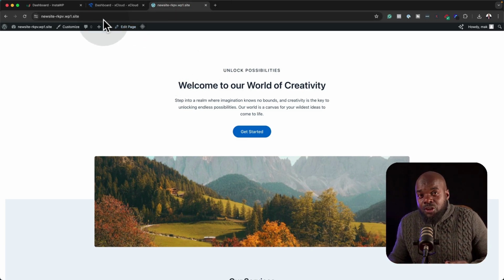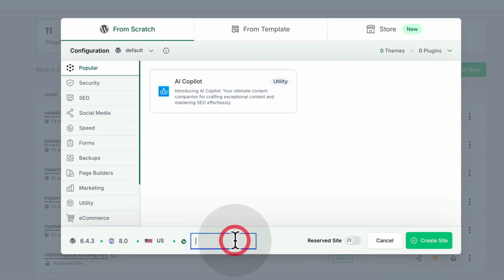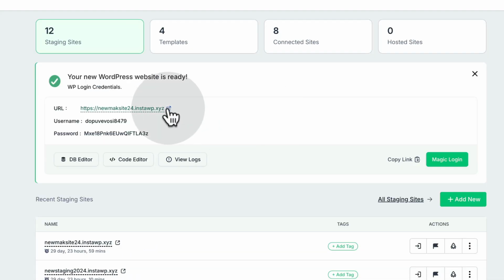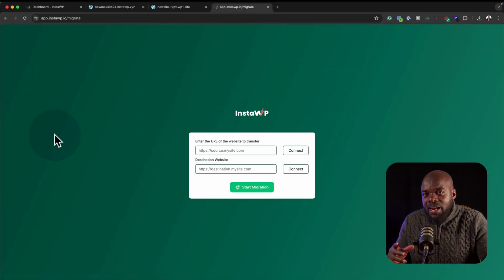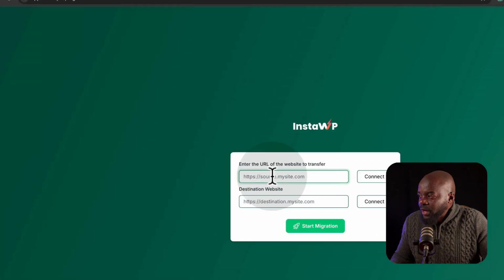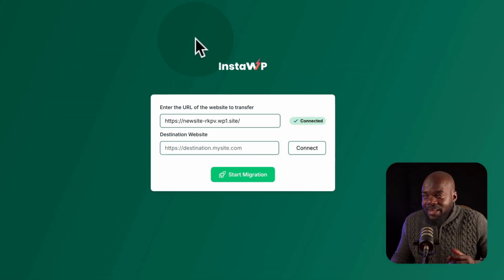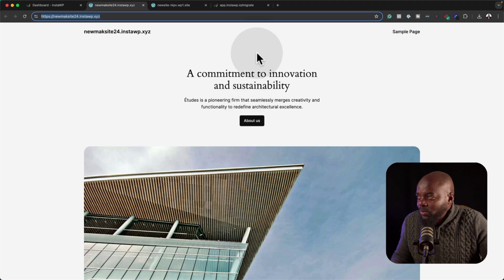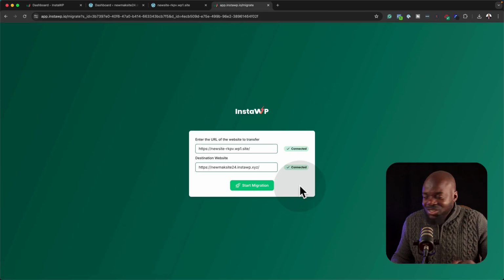Migrate WordPress Website From One Host To Another Host And One Domain to Another Domain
Learn how to seamlessly migrate your WordPress site between any two hosts globally using InstaWP Migrate. This tutorial guides you through the simple steps of moving a WordPress site from one hosting platform to another without the need for paid plugins or complex procedures. Ideal for anyone looking to switch hosting providers or consolidate websites under a new hosting environment.

What you'll learn:

Setting Up a New Hosting Environment: How to prepare a new hosting site with a blank WordPress installation.
Using InstaWP Migrate: A step-by-step guide on how to use InstaWP Migrate to effortlessly transfer your site data.
Connection and Approval Process: How to connect your source and destination sites securely and approve the migration.
Initiating the Migration: Executing the migration process and ensuring all site data is transferred accurately.

This tutorial is perfect for WordPress users, developers, and administrators looking to migrate sites efficiently without downtime or data loss. Whether upgrading to a more robust hosting solution or simply changing providers, this video will provide the insights needed to make the migration process as smooth as possible.

00:00 - Introduction to Migration
00:10 - Setting Up a Blank WordPress Site
00:50 - Accessing InstaWP Migrate Tool
01:10 - Connecting the Source Site
01:40 - Authorizing the Source Site Connection
02:00 - Connecting the Destination Site
02:20 - Authorizing the Destination Site Connection
02:40 - Starting the Migration
03:00 - Verifying the Migration